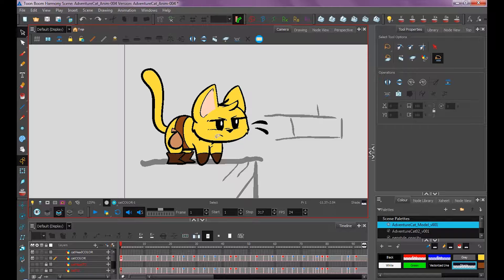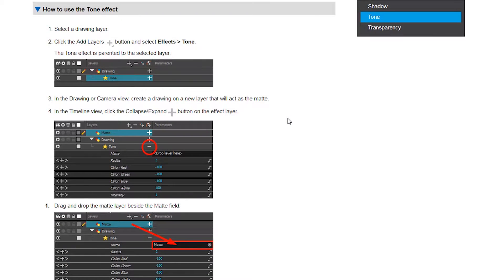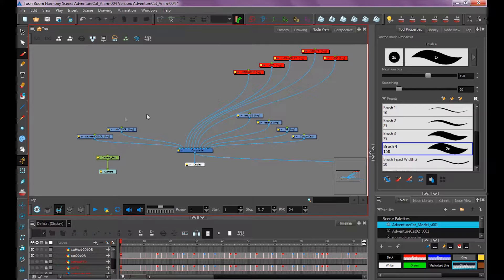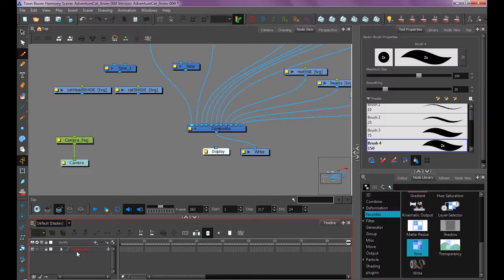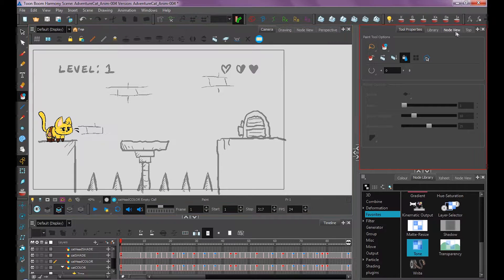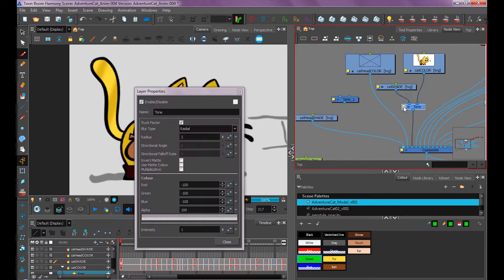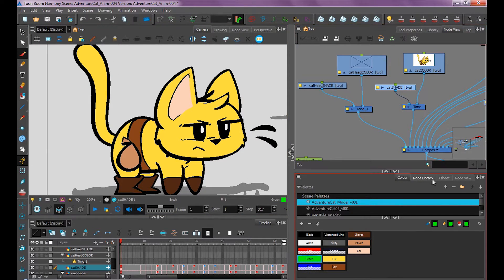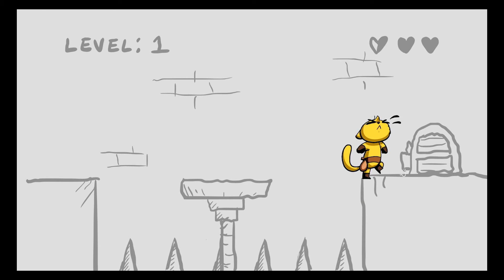How to Shade a Paperless Animation in Harmony Premium and Advanced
In this video, you will learn how to add shading to your coloured animation. You will also see how to use the Auto-Flatten mode.